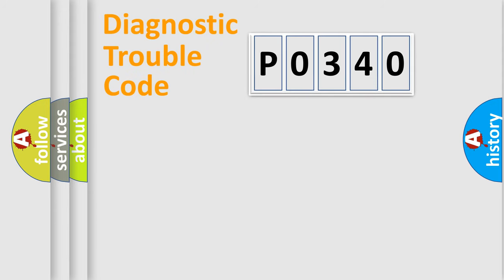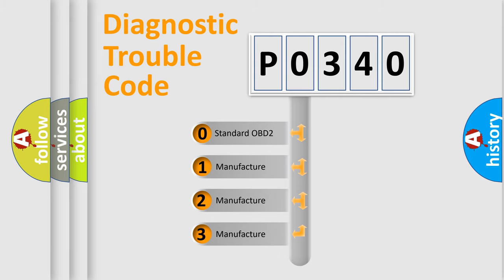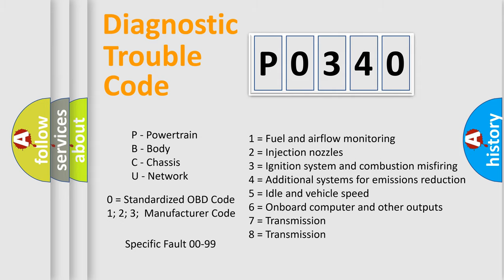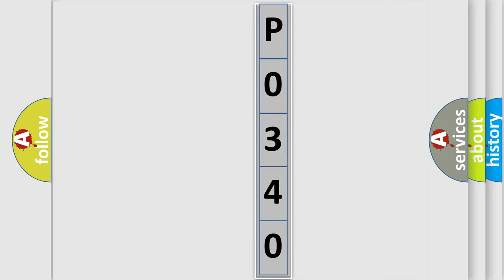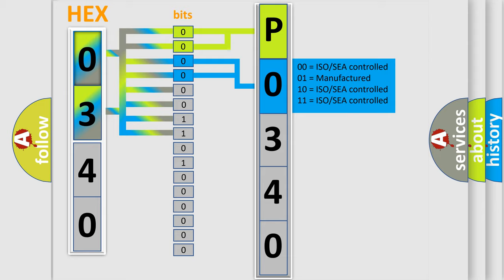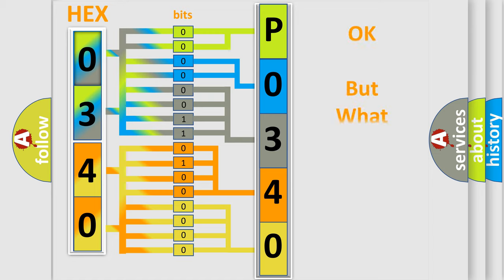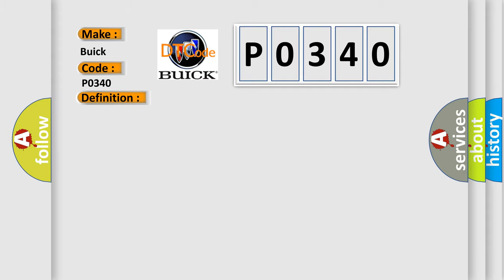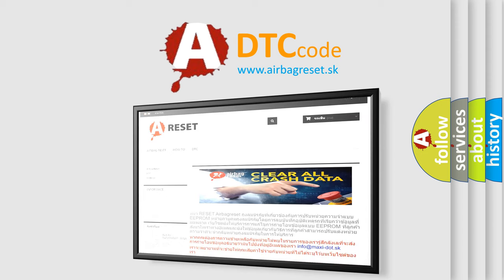DTC Buick P0340 Short Explanation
Contents:
0:21 Basic DTC analysis according to OBD2 protocol standard.
1:48 Insight into programming
2:58 A diagnostically understandable description of the Diagnostic Trouble Code
3:05 Basic error definition

Make:
Buick
Code:
P0340
Definition:
Steering Wheel Controls Illegal Resistance Value
Description:
Battery voltage is between 9-16 volts The ignition is ON.
Cause:
The BCM senses a switch voltage that is higher than normal.